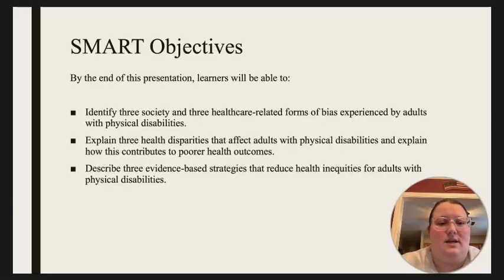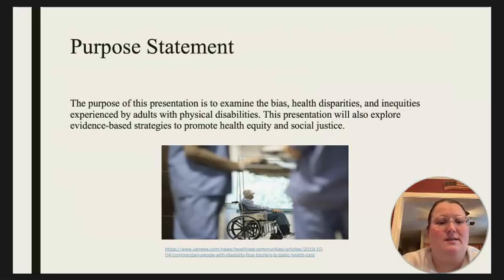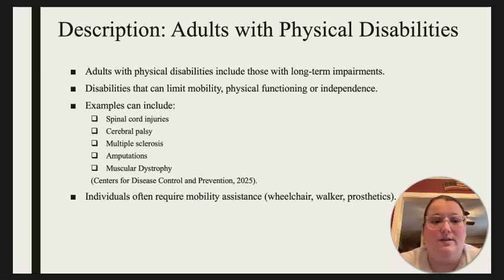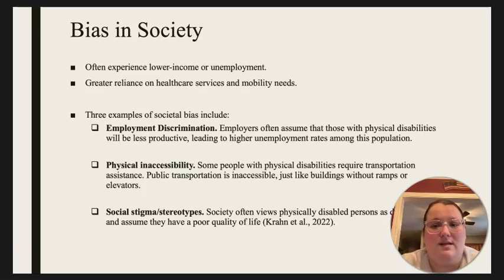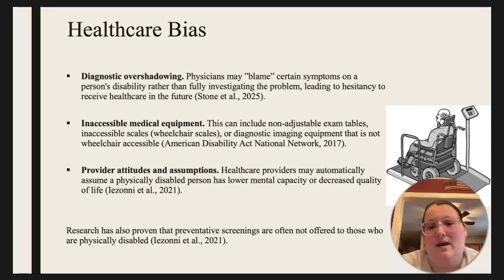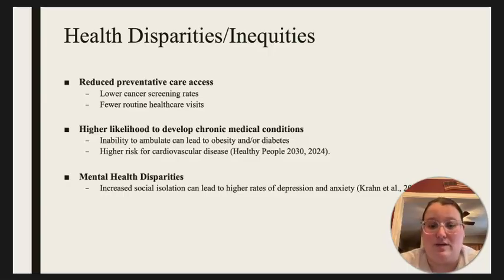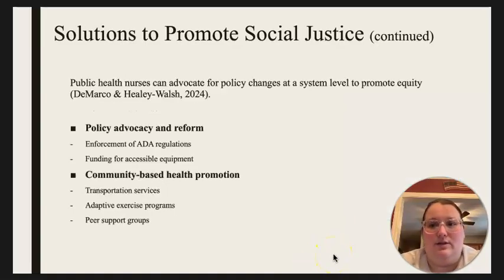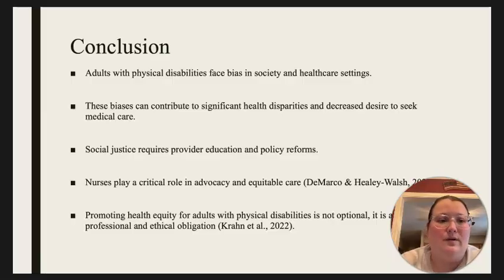NUR312 Wk 6 Presentation Physically Disabled Adults